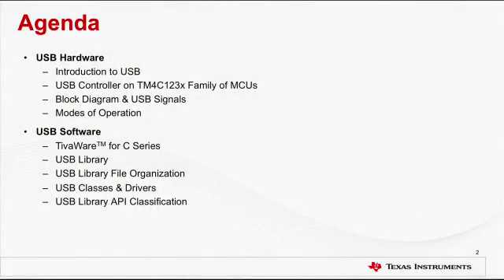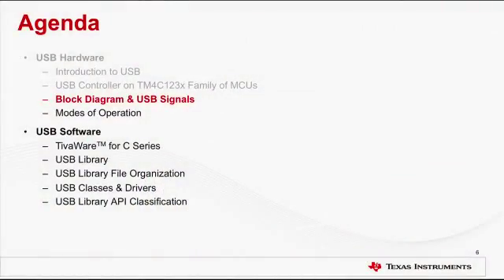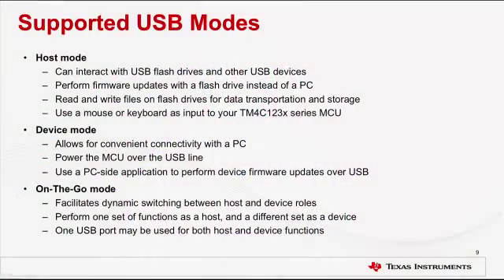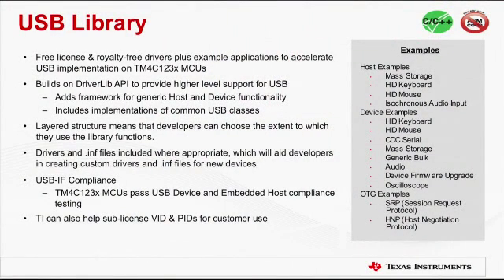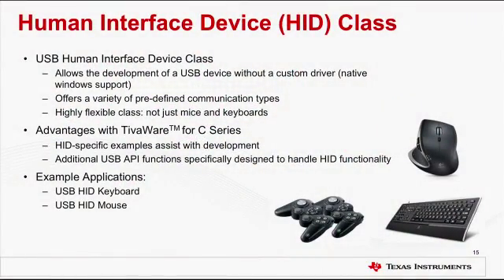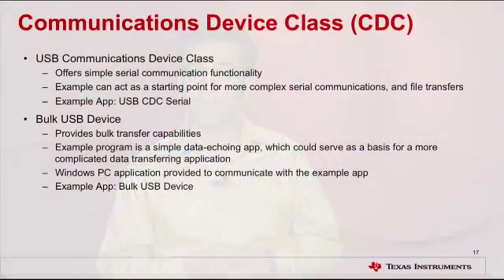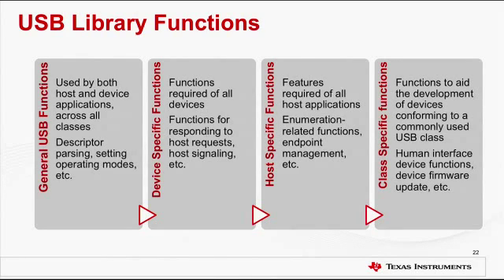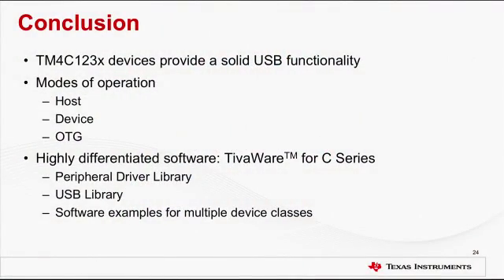TI MCUs - USB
Learn about USB controller on Tiva™ C Series ARM® Cortex™- M MCUs for connected IoT and Industrial applications.
Applications Engineer: Ashish Ahuja
This video is produced by Texas Instruments, Inc.